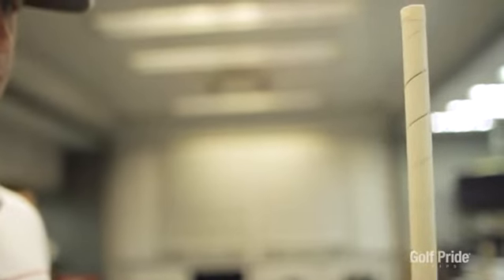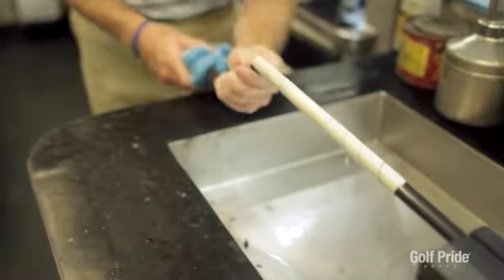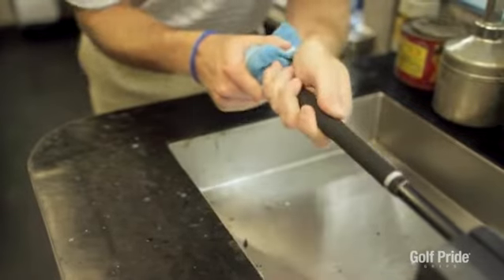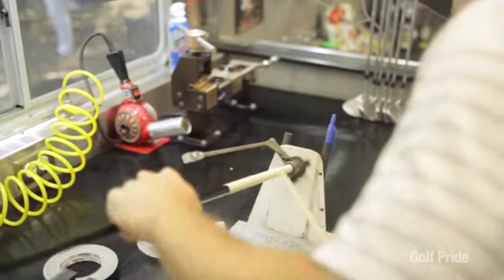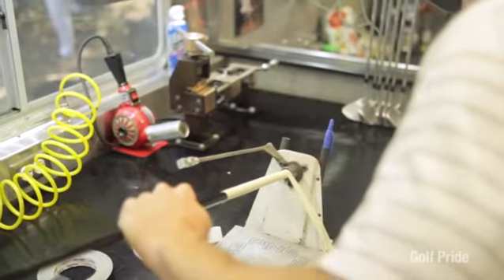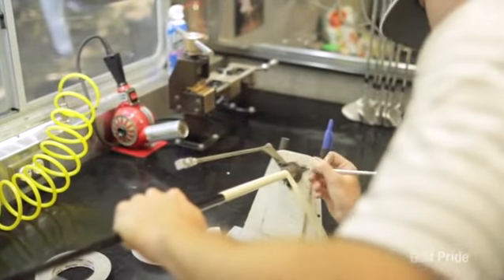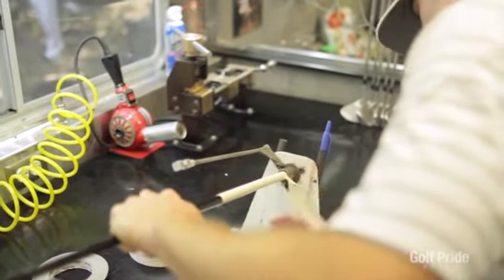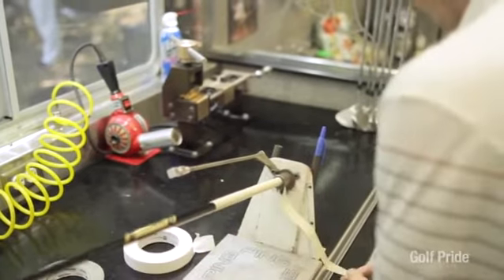Tour Access | Ping Tour Van